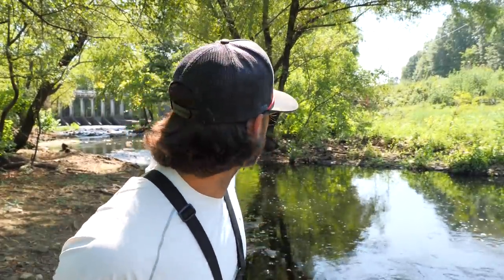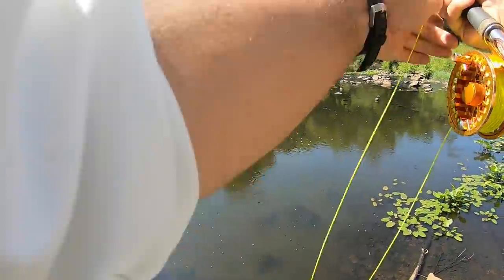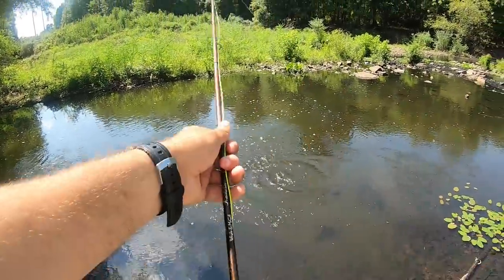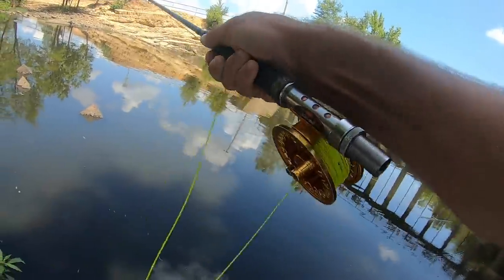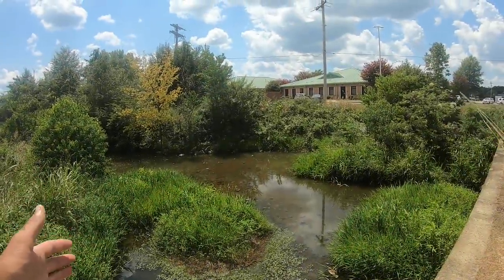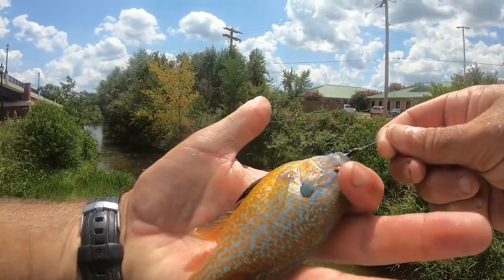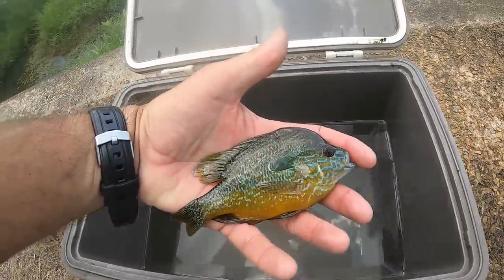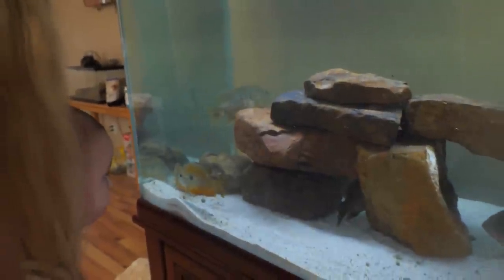FLY FISHING for NEW PET FISH Took a Turn For the WORST.... Huge Mistake!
Today, we are heading out to a little spillway to try to catch some new pet fish for our baby's fish tank! Things were going well, but we had a very unfortunate mishap while on the water. Luckily, we were able to persevere through this mistake and still manage to catch some awesome new pets! We hope y'all enjoy this video, if so, hit the LIKE button for us and SUBSCRIBE to our channel so you won't miss out on any of our future fishing and outdoor adventures!